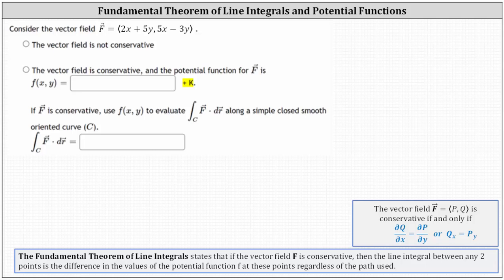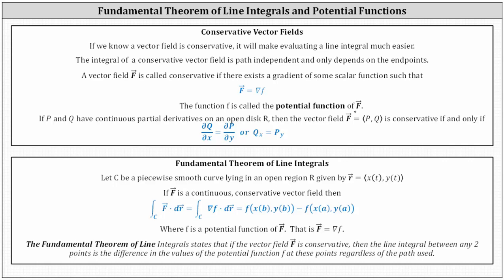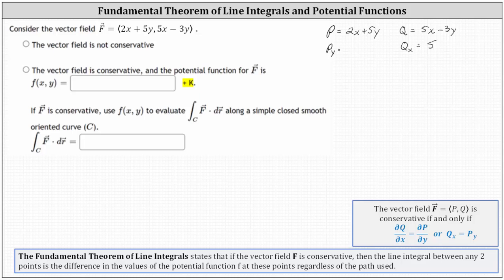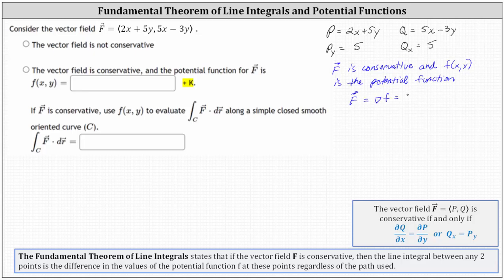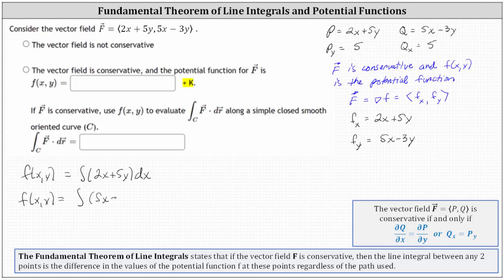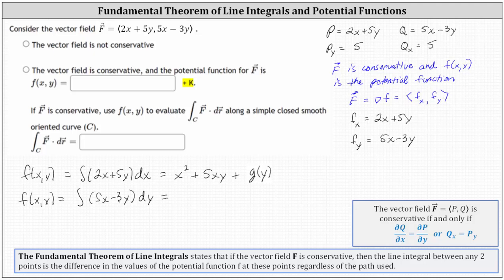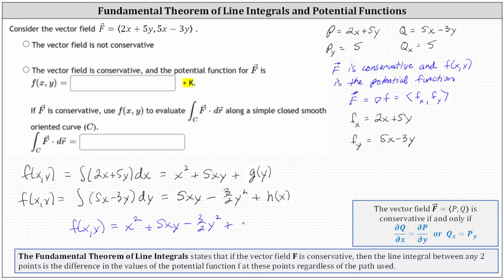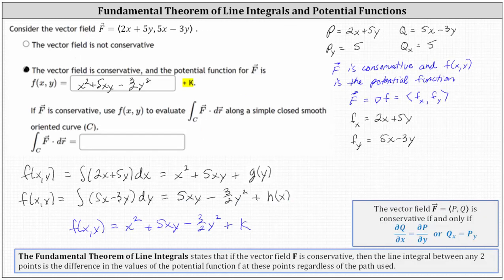2D Vector Field: Conservative? Find the Potential Function and Evaluate a Line Integral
This video explains how to determine if a 2D vector fields is conservative.  If it is conservative, the potential function is found and used to evaluate a line integral.